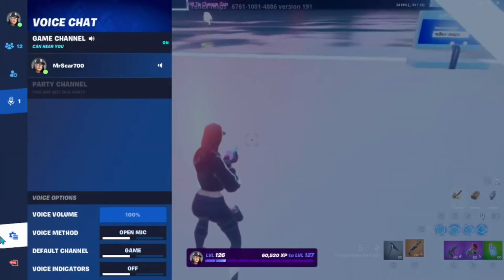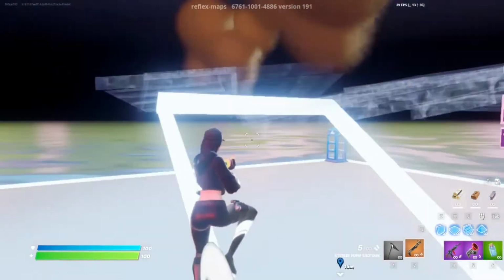How to float in fortnite 2021